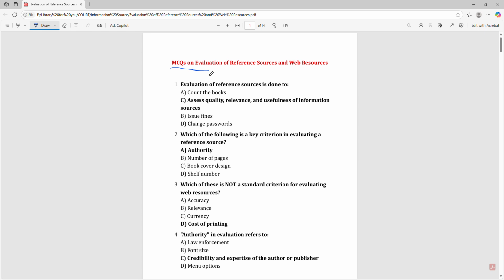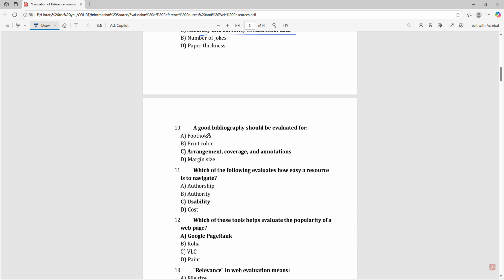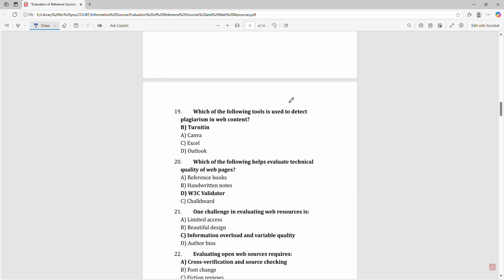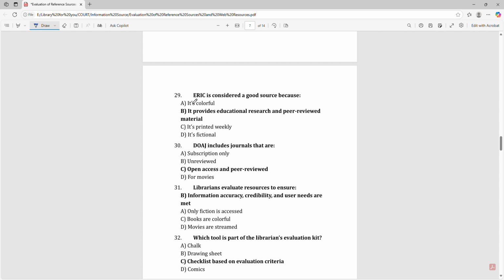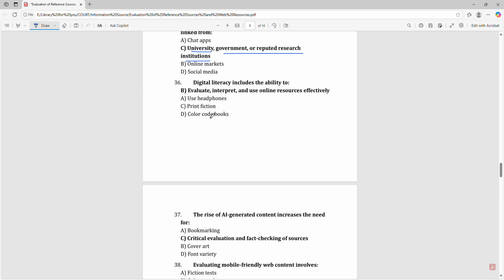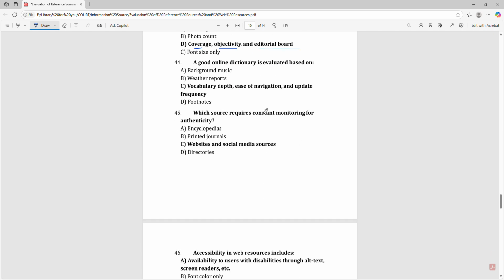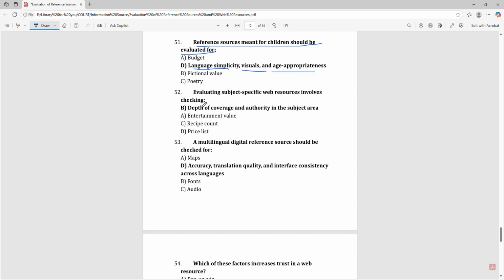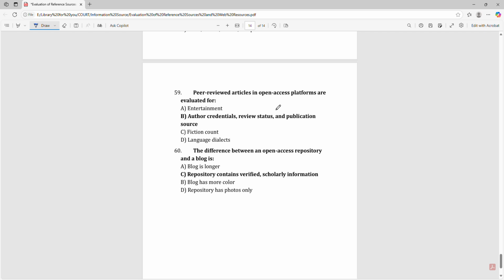MCQs on Evaluation of Reference Sources and Web Resources Gujarat High Court Librarian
Gujarat High Court Librarian Exam / UGC NET 2025

MCQs on Evaluation of Reference Sources and Web Resources